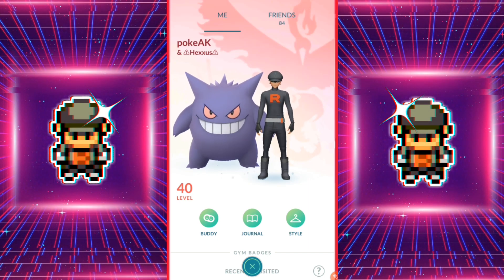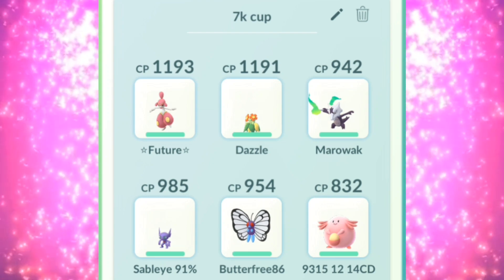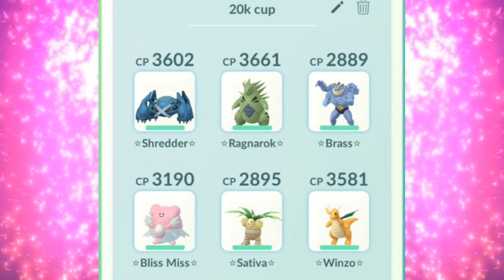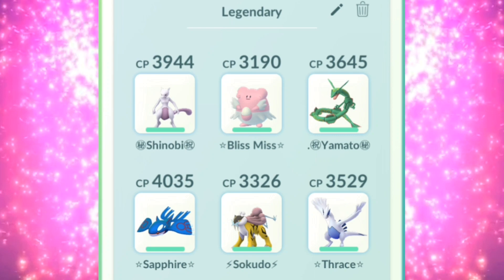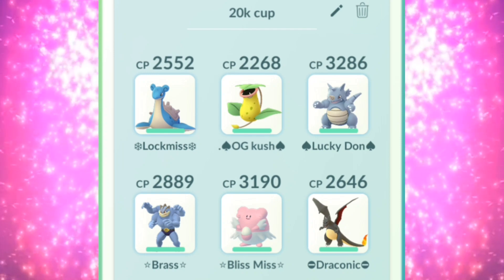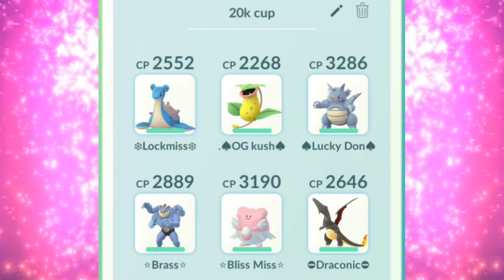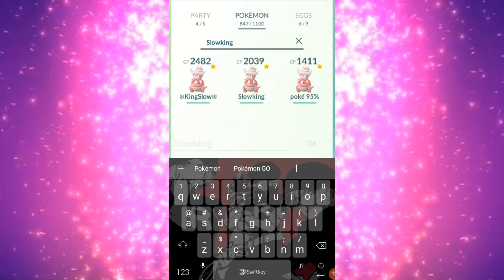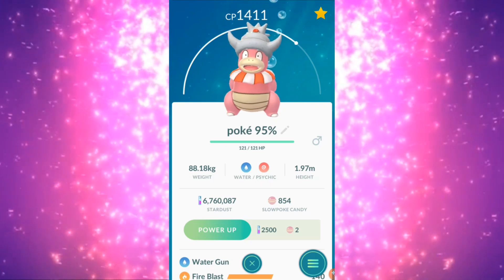PVP CP CAP & LEAGUE THEORY IN POKEMON GO | PVP STRATEGY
I'll be discussing PVP in Pokemon go and the theory behind the CP cap that I've discussed before and different Leagues. 7K CP, 16K CP, 20K CP & no limit, rules for pvp. Just a theory 😉